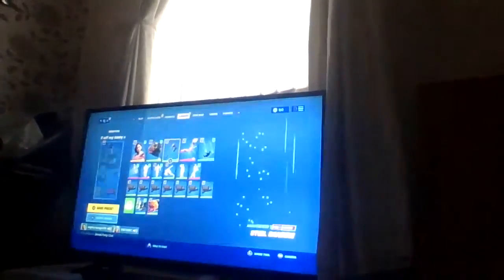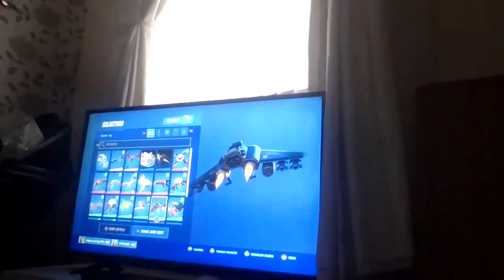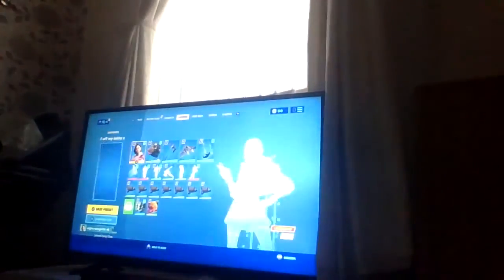showing you my skins (part 1)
I might gift you a skin if u sub